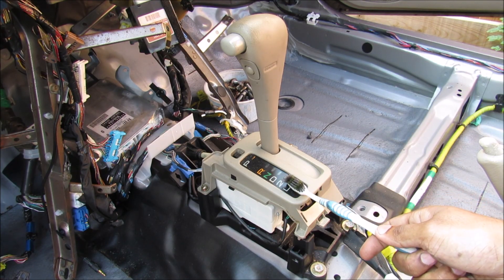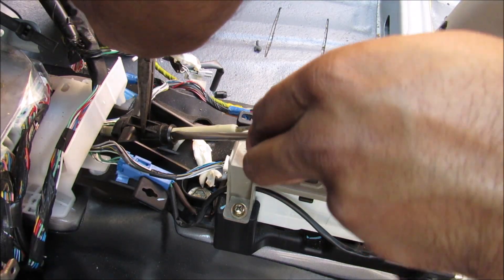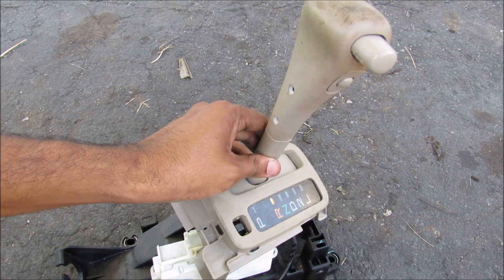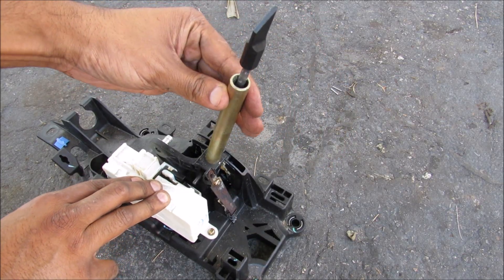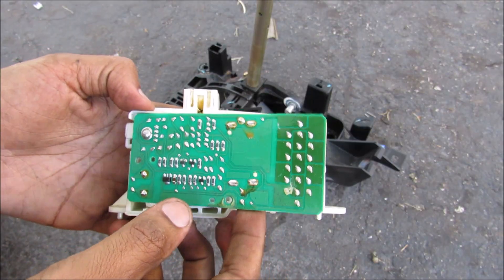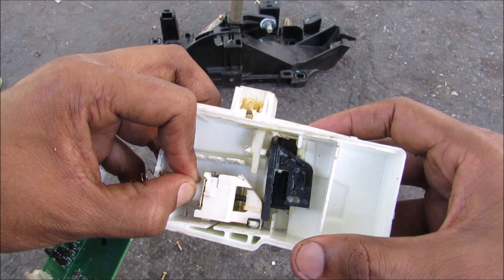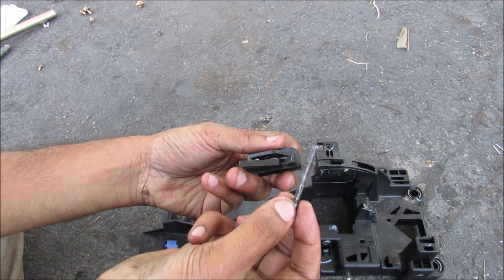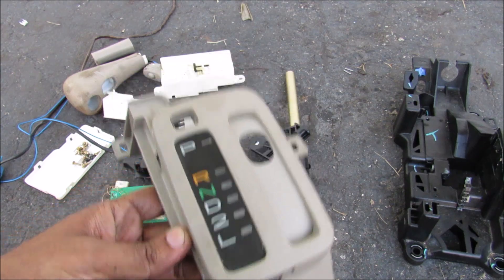How a Shifter Works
Here's how the automatic transmission shifter on your center console works to shift gears.

The gear shifter on your car is responsible for providing the driver an input method to changing the direction of the transmission in an automatic car. It is also a safety device preventing the shifter from being bumped into gear, ruining the transmission.

Two mechanisms are at play, to protect those around the vehicle and the transmission itself. The park - brake lockout secures the shifter in the P position until the key is in the ignition and the brake is depressed. The shift control computer, located underneath the shifter, will determine if these conditions are met and activate a solenoid to move a tab to allow the shifter to move.

The second mechanism at play is a detent rod that glides along a toothed profile. The rod must be pushed down (the button on the shifter depressed) in order for it to move into gear.

Manual transmissions do not have a park lockout or a toothed profile preventing certain gears from being selected, and hence must be used with caution.

This shifter was taken out of a 2001 Toyota Corolla with a 4 speed automatic transmission.